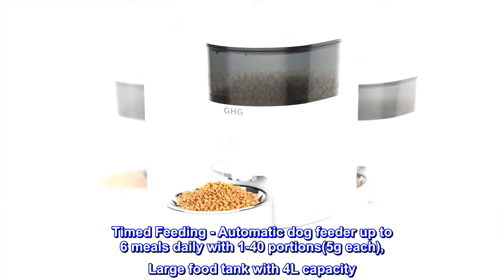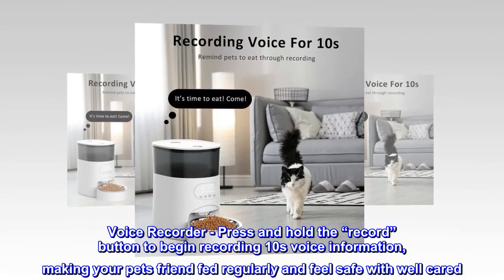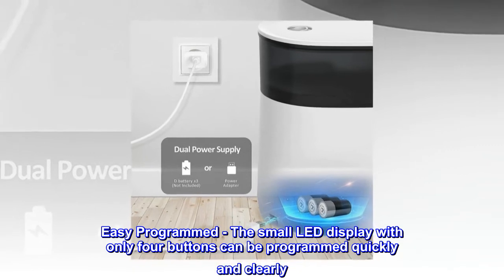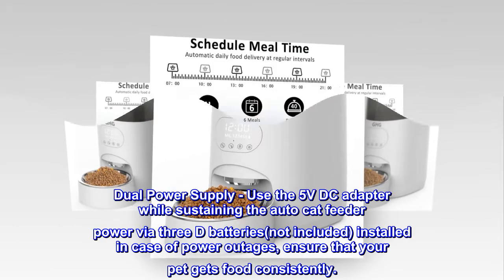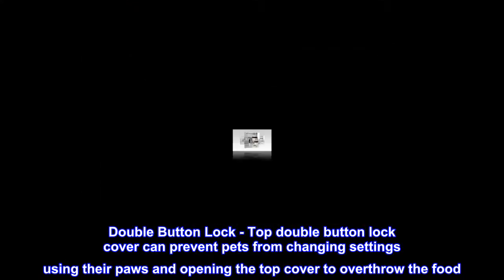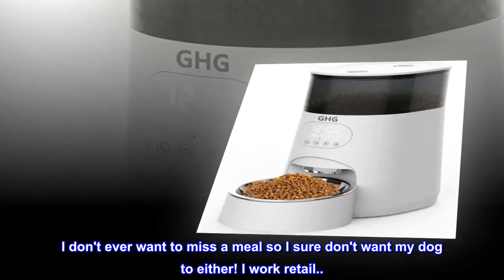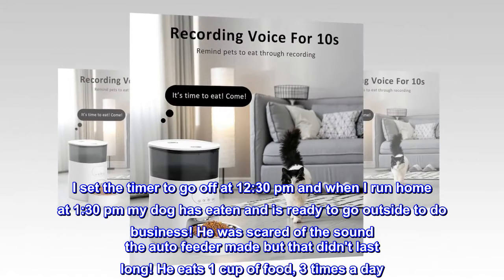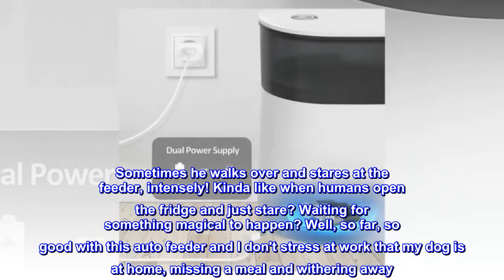GHG Automatic Cat Feeder, 4L Auto Pet Food Dispenser with Stainless Steel Bowl, Desiccant Bag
Timed Feeding - Automatic dog feeder up to 6 meals daily with 1-40 portions(5g each), Large food tank with 4L capacity. This will also help stop your pet from overeating, controlling their weight and giving them a healthier life habit.
Voice Recorder - Press and hold the “record” button to begin recording 10s voice information, making your pets friend fed regularly and feel safe with well cared. Then can repeat play your voice three times while calling your pet to come and enjoy their mealtime.
Easy Programmed - The small LED display with only four buttons can be programmed quickly and clearly. After three minutes, the screen will be locked automatically. Long press the “unlock” button and hear two “beeps” to unlock the button.
Dual Power Supply - Use the 5V DC adapter while sustaining the auto cat feeder power via three D batteries(not included) installed in case of power outages, ensure that your pet gets food consistently.
Double Button Lock - Top double button lock cover can prevent pets from changing settings using their paws and opening the top cover to overthrow the food. Also can to keep dry food crunchy, flavorful and secure. Food tank and tray are removable for cleaning.
Important purchase!
I don't ever want to miss a meal so I sure don't want my dog to either! I work retail... only a mile from home. I set the timer to go off at 12:30 pm and when I run home at 1:30 pm my dog has eaten and is ready to go outside to do business! He was scared of the sound the auto feeder made but that didn't last long! He eats 1 cup of food, 3 times a day. Sometimes he walks over and stares at the feeder, intensely! Kinda like when humans open the fridge and just stare? Waiting for something magical to happen? Well, so far, so good with this auto feeder and I don't stress at work that my dog is at home, missing a meal and withering away.